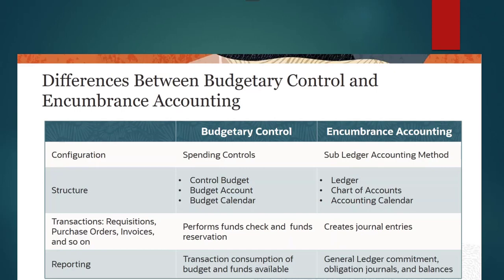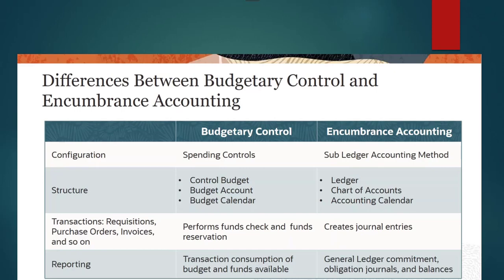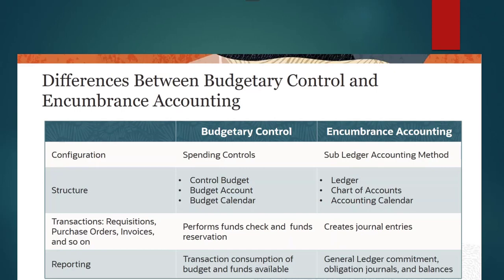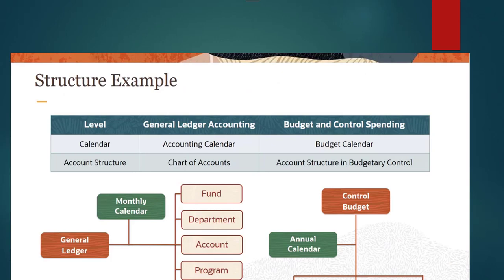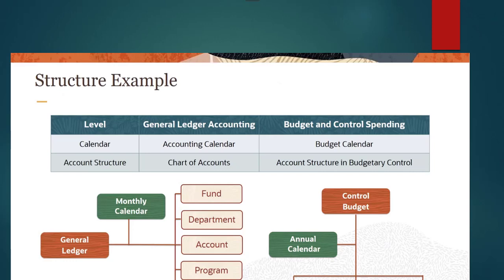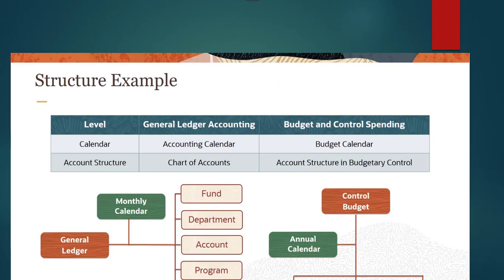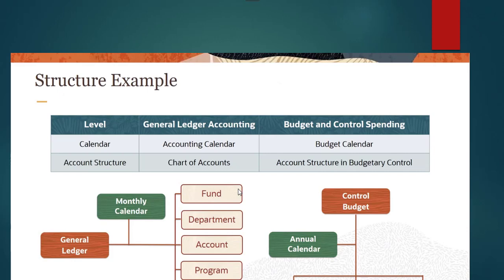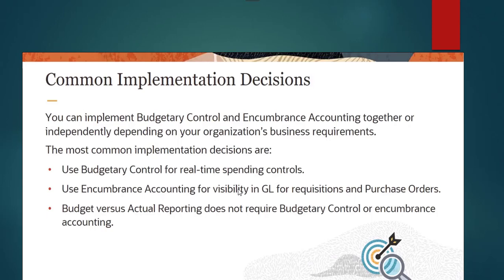Oracle Fusion Tutorial for beginners: Budgetary Control Implementation Decisions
Oracle Cloud Budgetary Control Implementation Decisions